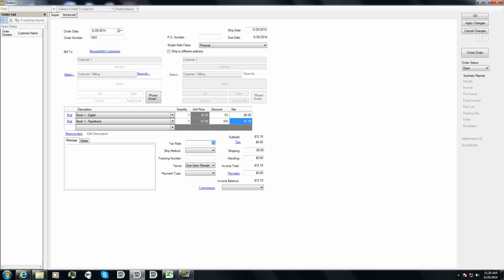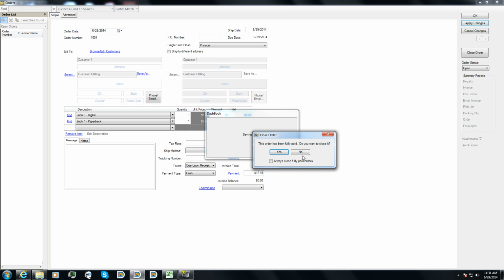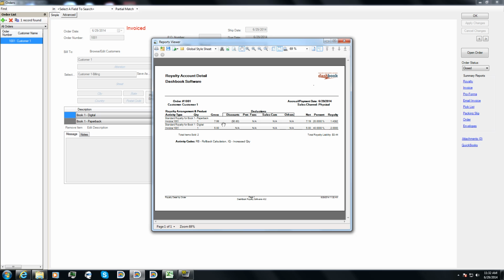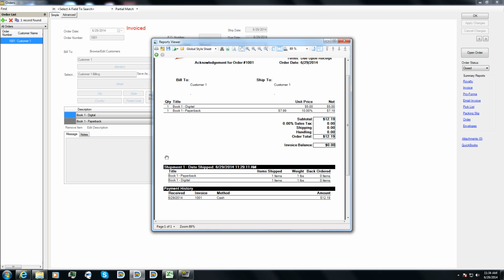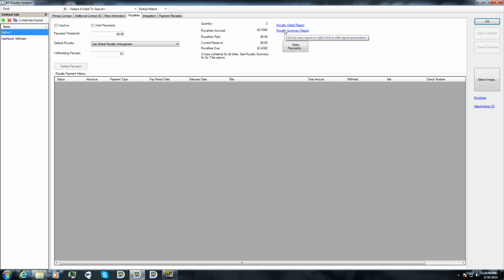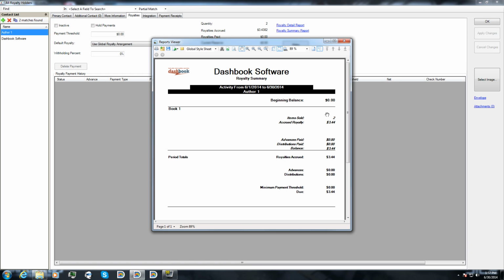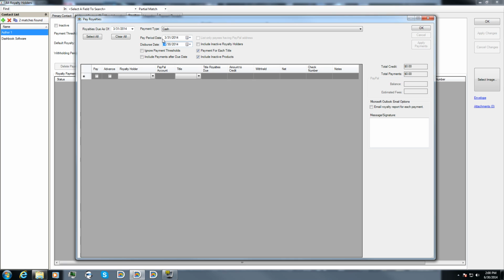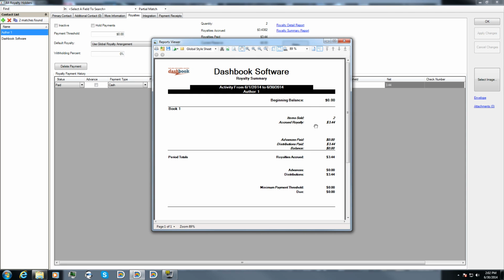Dashbook Simple Setup Part 2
Continuation. (more detailed description to come later)